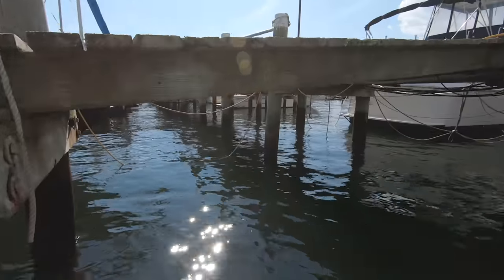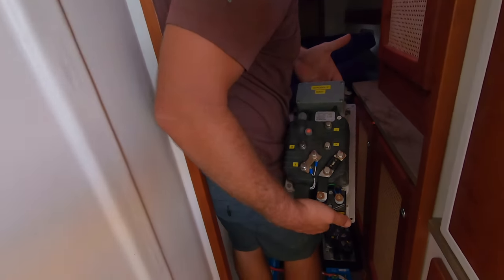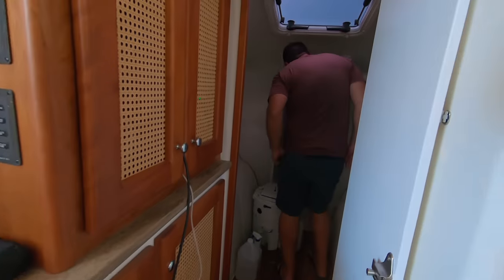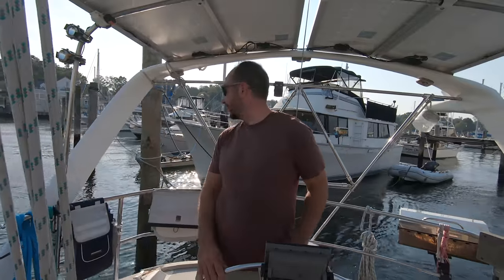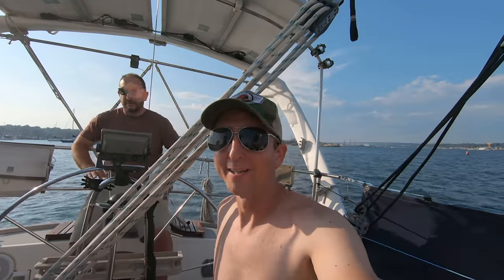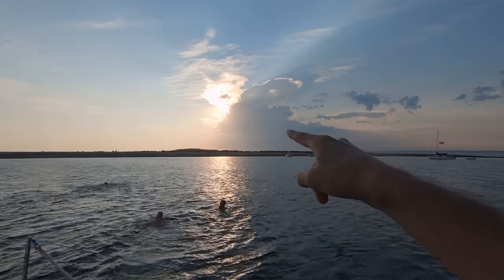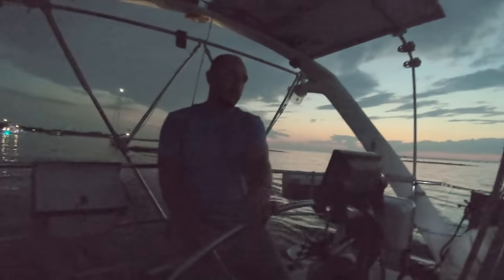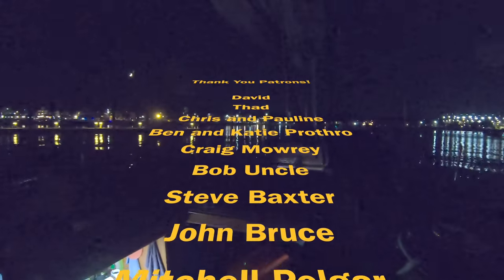The Electric Sailboat Episode - Day Sail CT NY - E-Tech Boat Motors For Sale? EP - 66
In this episode I head up to CT and meet up with Derek to look at some used E-Tech Electric boat motors that have come off of a Maine Cat 38 that is upgrading to Ocean Volt. Then we head out for a day trip on his electric sailboat and it's so quiet!

Help to keep the party going!

Equipment List:

USB LED Rope Lights

USB On/Off Switches

BAYKA FRENCH PRESS

21 Watt Foldable Solar Panel Charger

Intex Mariner 4 Dinghy

Newport Vessels 55lbs Thrust Electric Trolling Motor

Shotgun Mic

100 Watt Solar Panel

Cheap Charge Controller

Handheld Marine Radio